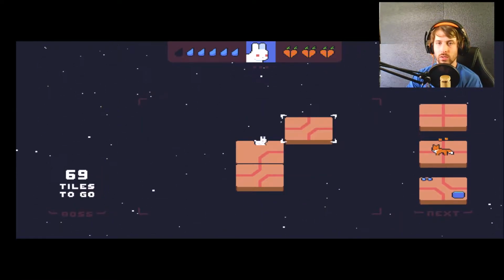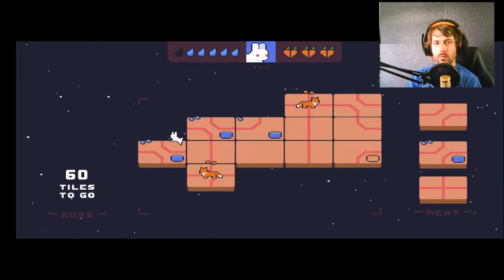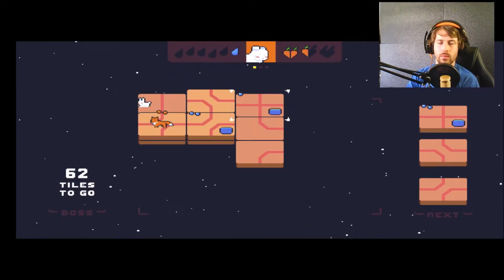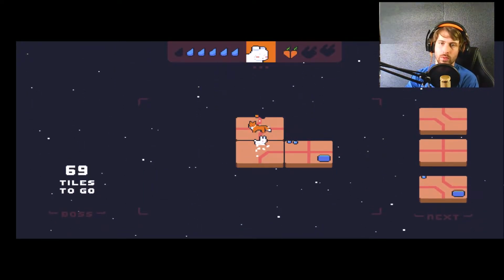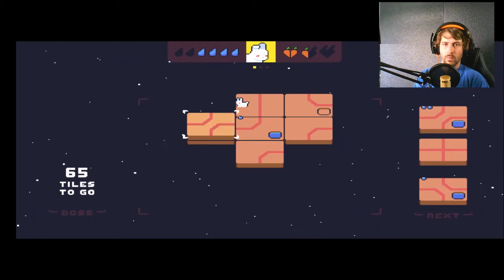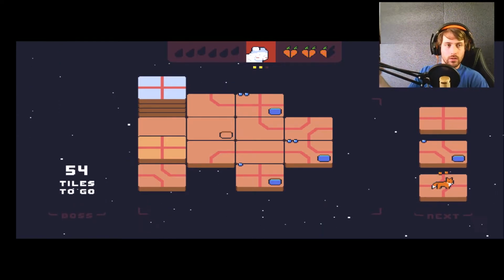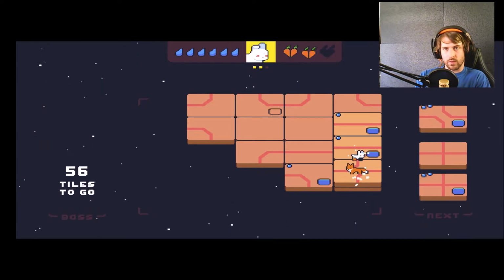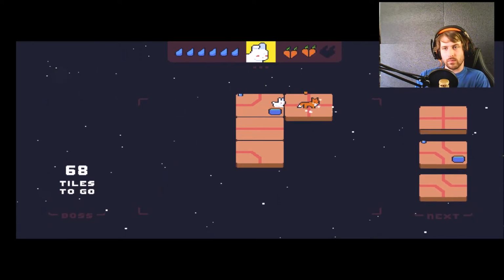Path of the Rabbit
This was a fun and interesting game to play. I have the link listed below if you want to play it for yourself  :D